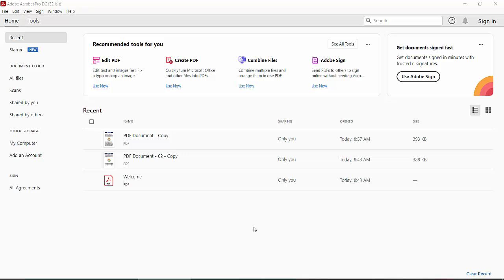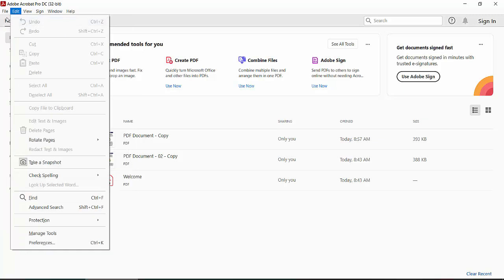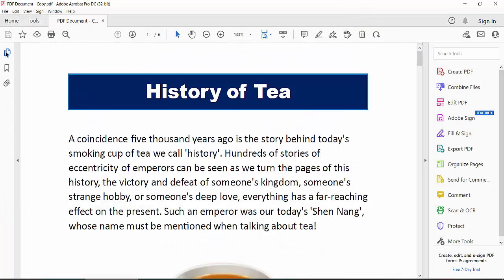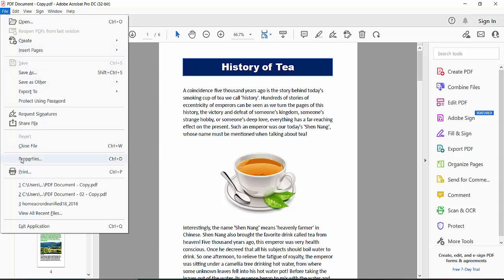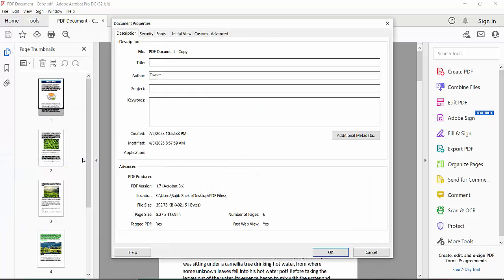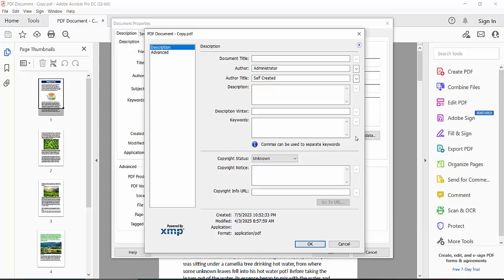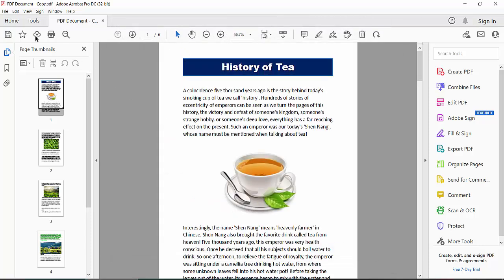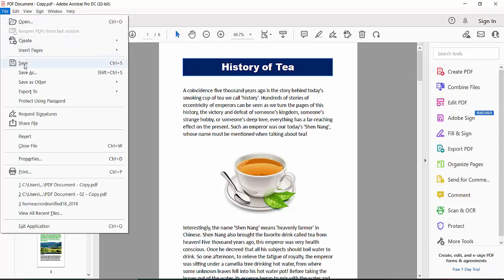How to Replace the Creator Name in a PDF File Using Adobe Acrobat Pro DC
Hello everyone, Today I will show you. How to Replace the Creator Name in a PDF File Using Adobe Acrobat Pro DC.